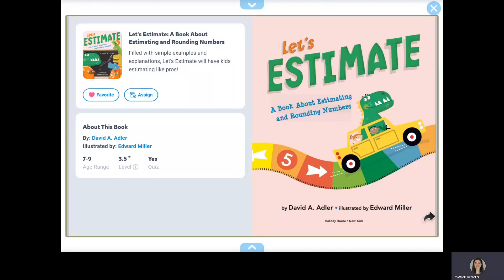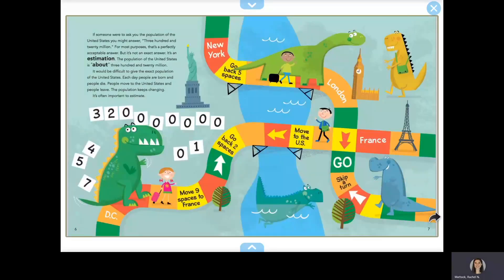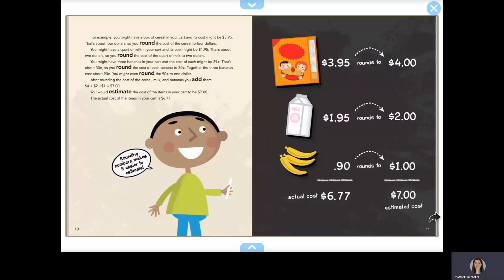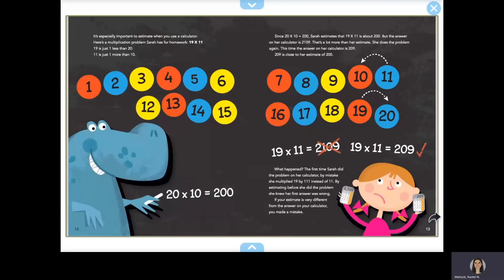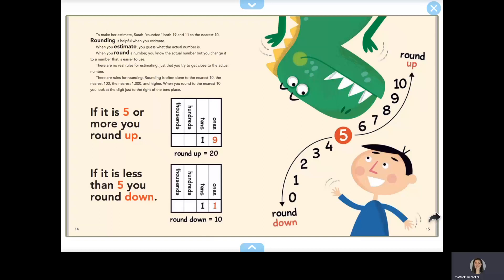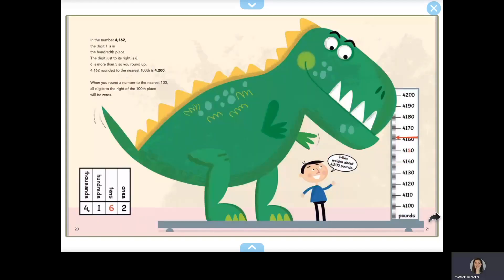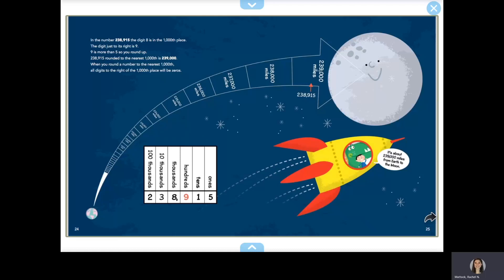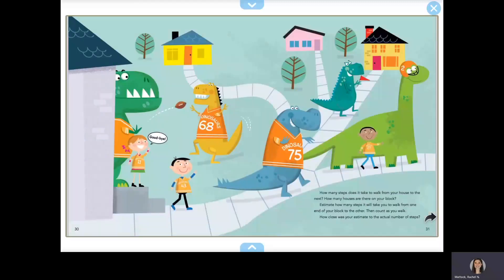Let's Estimate: A Book About Rounding and Estimating Numbers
Math Monday

From Amazon - Partying dinos explain estimation in this entertaining introduction by a tried-and-true team of fun math book creators.

Written by David A. Adler
Illustrated by Edward Miller

Get the book!